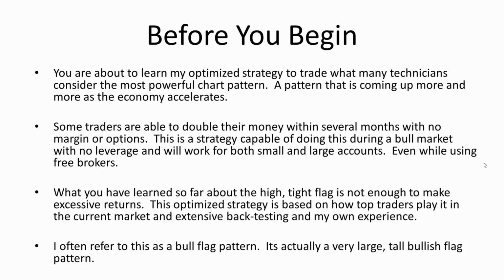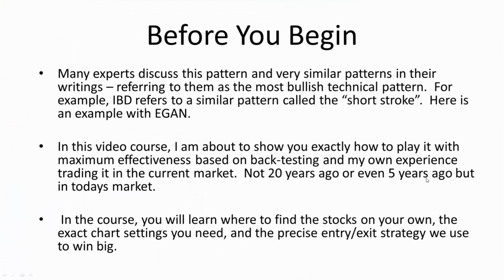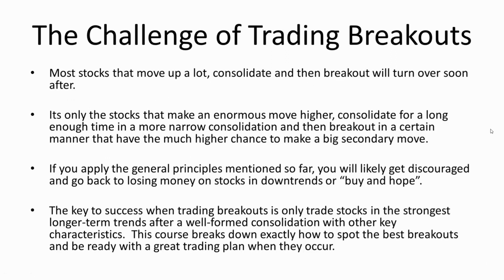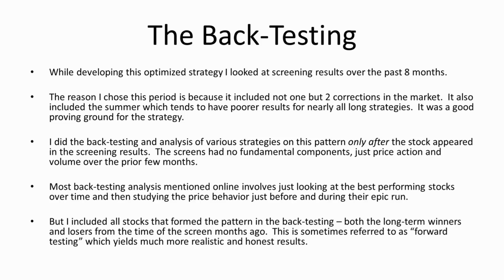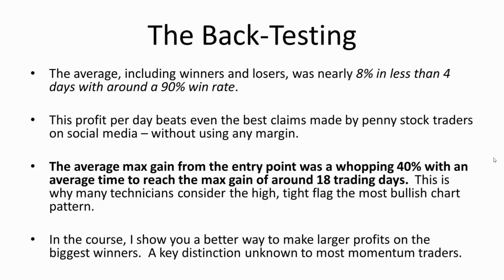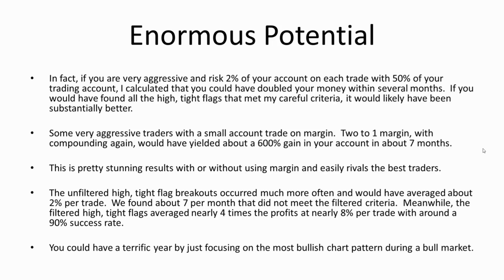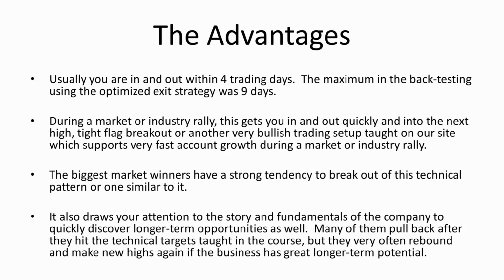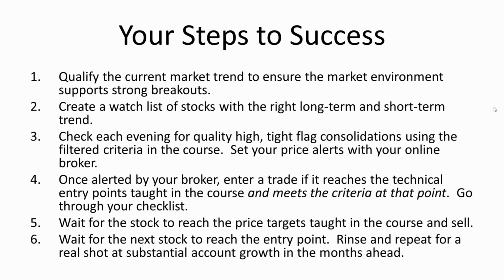High Tight Flag - The King of Technical Patterns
The high tight flag pattern is considered to be the most powerful continuation pattern in technical analysis.  It often leads to gains of 30% to 100% or more within several weeks to a few months on hot stocks.  Its a great stock trading strategy for beginners.  Chart pattern recognition is the first step and here is the bull flag explained.  The rest of the videos are on our site and blog

We find these patterns throughout the year for customers.

Blog with the latest swing trading insight for the current market -